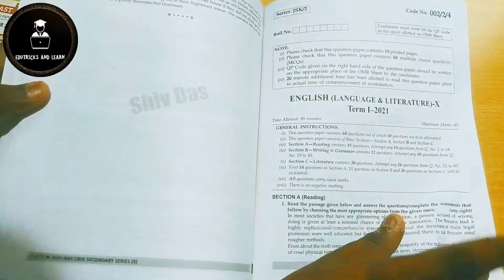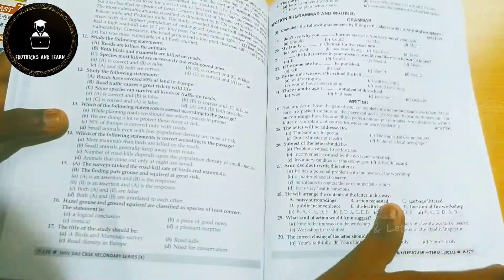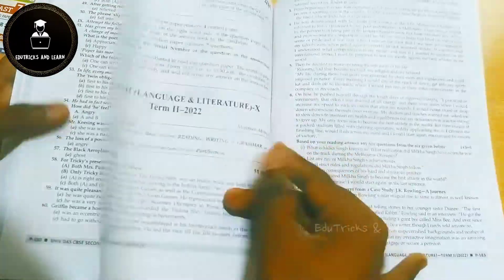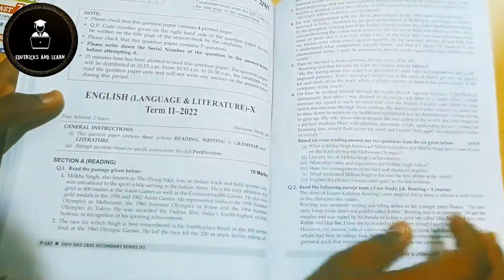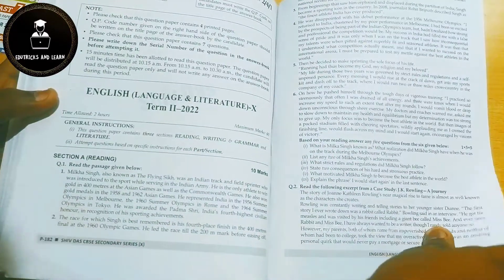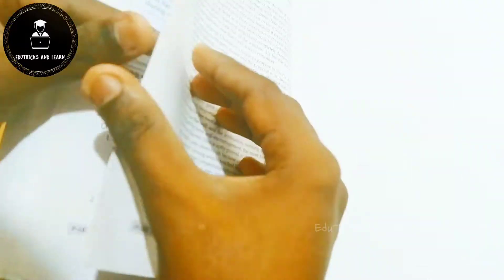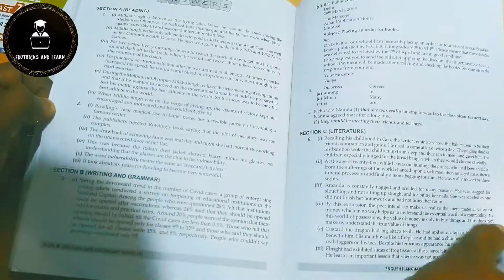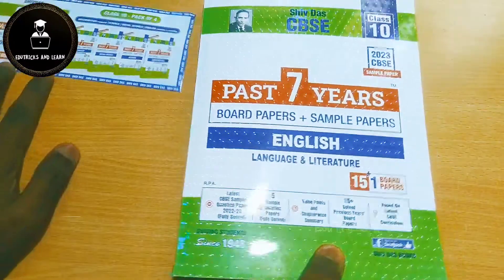SHIV DAS English Sample Paper & PYQ book for Class 10- 2023| Unboxing & Review | cbse Class 10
hi Friends ,,

You will get 10+1 Sample Papers in Shivdas books, 6 are in Printed form and 5 will be available online by scanning the QR Code given in their books.

Book Link 👇

Past 7 years Pack of 4 Combo

Shiv Das Books For Social Science Class 10
Unboxing And Review👇

Shiv Das Books For Science Class 10
UnBoxing and  Review 👇